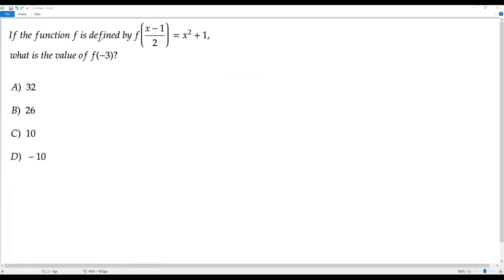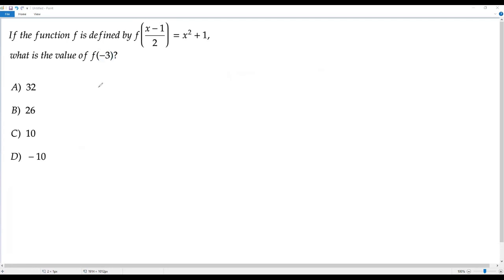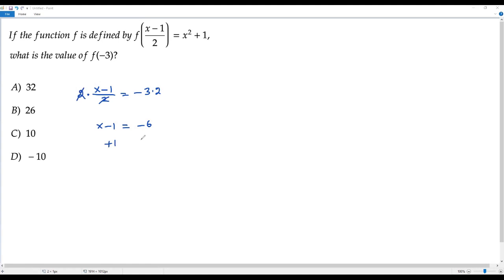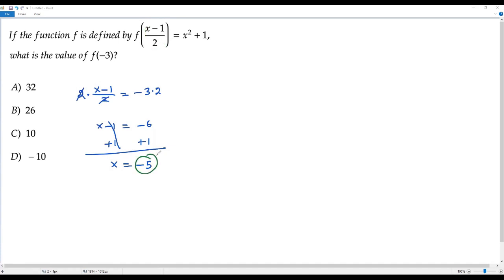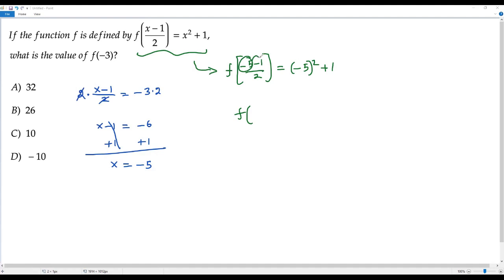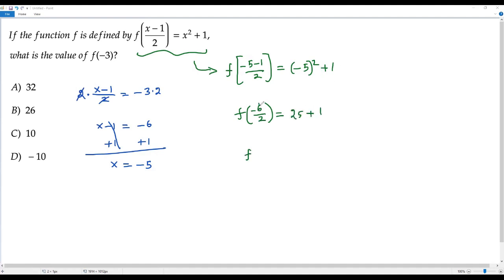The SAT Math - A Tricky Problem on Functions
The function f is defined by f[(x - 1)/2] = x^2 + 1, what is the value of f(-3)?

A)  32
B)  26
C)  10
D)  -10